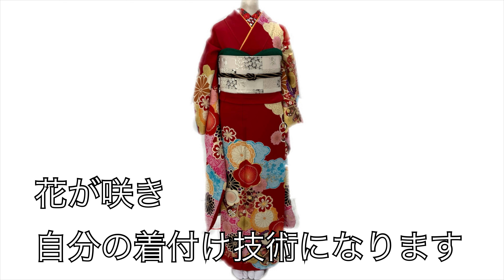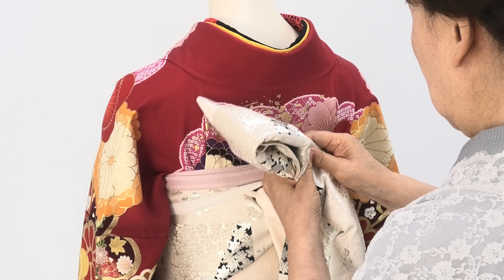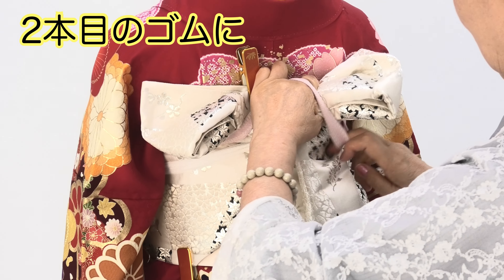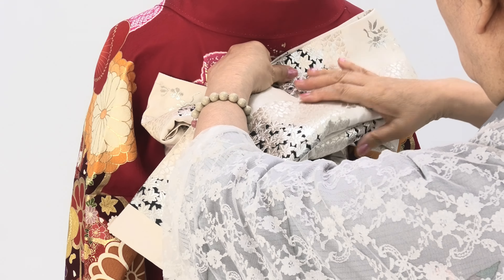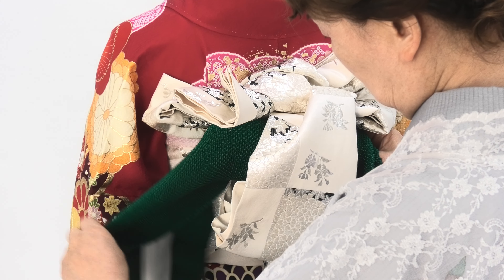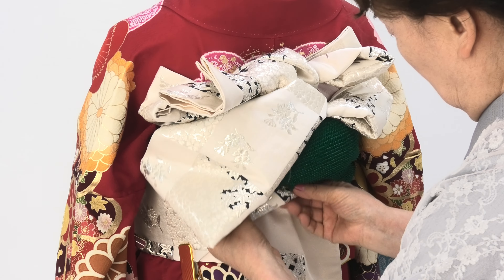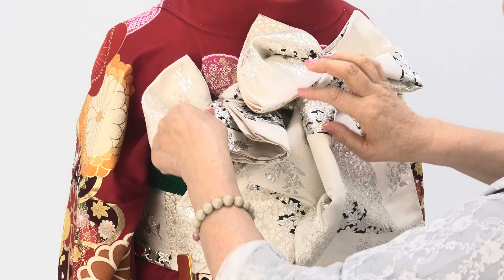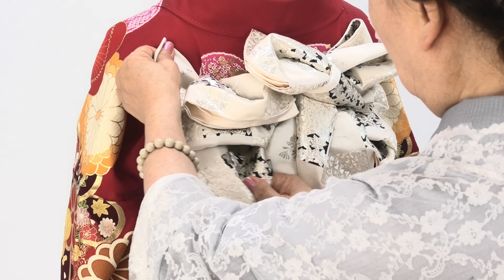【振袖帯結び 】267 アシンメトリー 立体リボン 私にとっての着付け流派とは？豪華で簡単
0:00私の考える着付け流派とは

0:39アシンメトリー立体リボン

【式対策】【長襦袢】【振袖着付け】体にやさしい着付け　コーリンベルト　紐の扱い方　3分で着せるコツ 詳しく解説　レンタルセットの紐や伊達締めでのお着付け

【コロナ禍限定公開】体にやさしい振袖着付 け【振袖着付け】生徒に手の内見せすぎと怒られます、、、、レンタル品の小物での着付け

【振袖】足が長く見える着付けで会場へ　長襦袢から着物 カッコいい帯結び迄

足長の着付けで成人式会場に行く場合、伊達巻きが必要です。
お客様で、この様な着付けを希望される場合は
花嫁着付けができる、着付け師(美容師)
にお支度をお願いしましょう。婚礼での伊達巻きの締め具合がわかってるからです
簡単に着付けで来ます
歩くのは楽です。(高さのある草履が必要)
下半身が割と自由に動くので、ポーズの幅が広がります。

私の着付け時間ついて
40年以上、お客様や着付師にびっくりするくらい早いと言われてます。
動画で見て頂いてる仕事は、解説しながら、尚且つ右に半歩よっての仕事です
基本一回で動画を撮ってるので言い間違い等多々あります。

40年以上の経験から事前の準備ができなくても、全て背中で素早くできる帯結びです。
300以上の技術解説の動画は、全て早送りはしておりません。編集も最小限です。
いい所だけ繋いだ帯結び動画では、あまり参考になりません。
動画の関係上どうしても、右に立ちすぎて帯結びを見せてる関係上
途中仮紐等見えてる場合もあります。最後に見えることはありません。
一手で結んでも　調整する時、苦戦するケースさまざまです
数十年のキャリアでもあります。
それが、リアルな帯結びであり営業着付けと思います。
ただ、お客様が着付けで疲れるなんてことは40年以上ありません。

全て、現場で使える帯結びです。

振袖帯結び

帯結びのコツを分かりやすくまとめています

artkapila
一級技能着付け師
山野皆伝講師
着付け教室歴40年以上
百日草準講師
鹿又文子